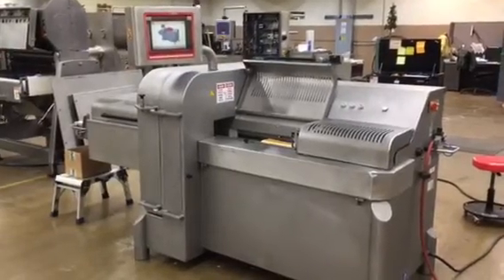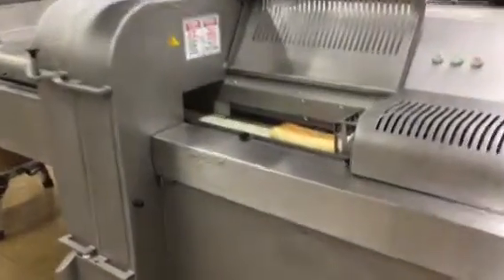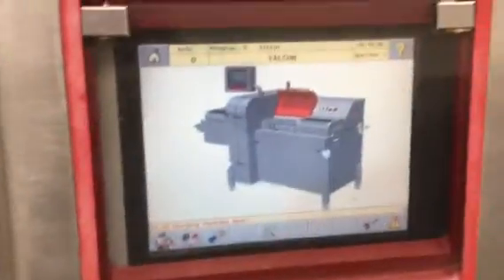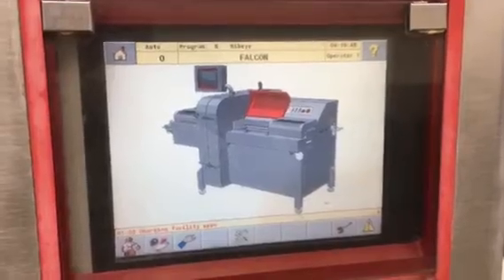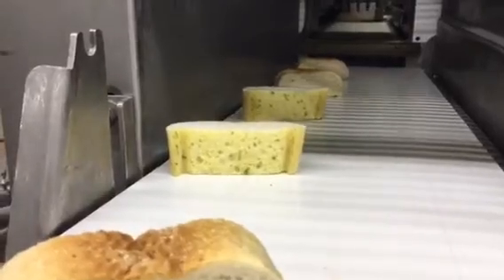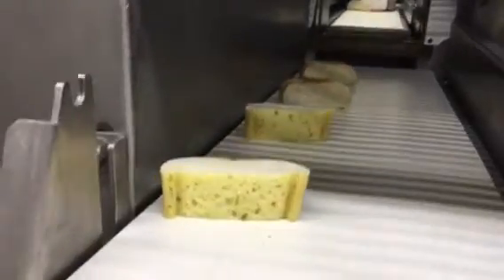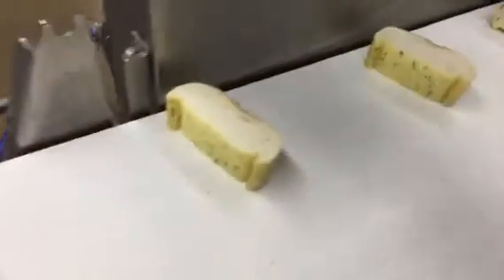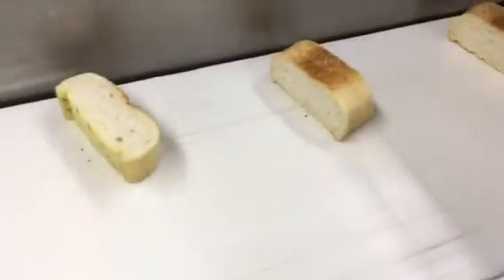Treif Falcon slicer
Stock #5064